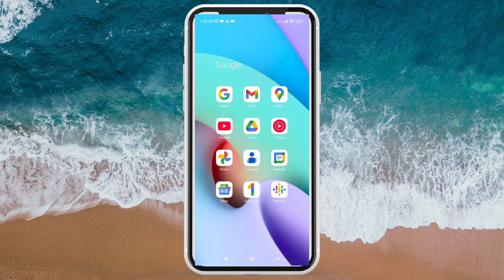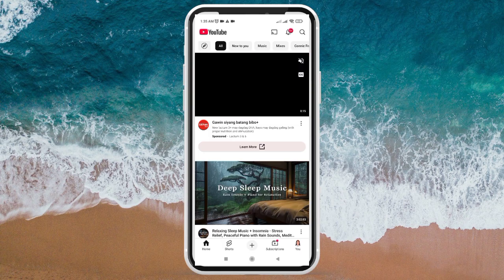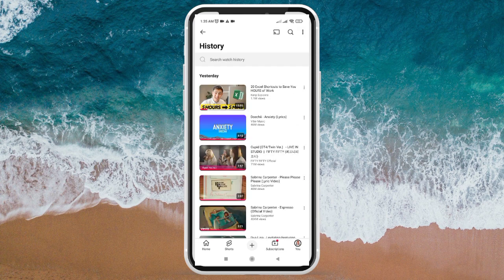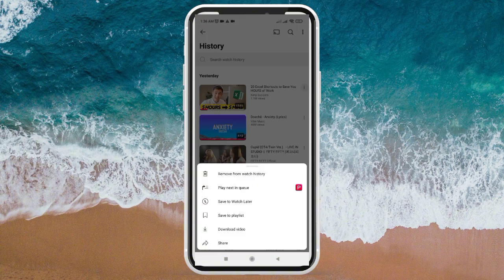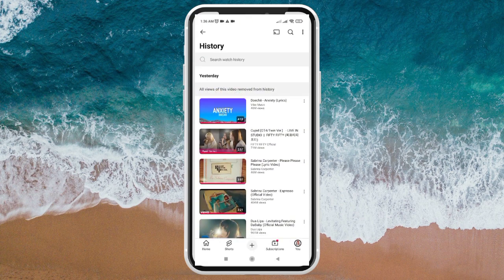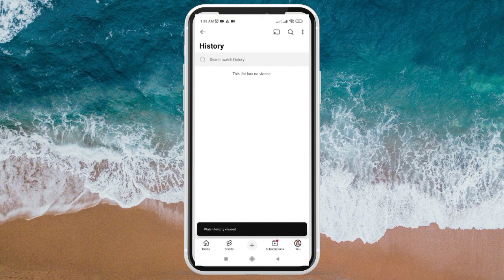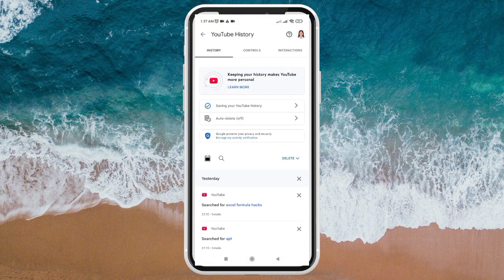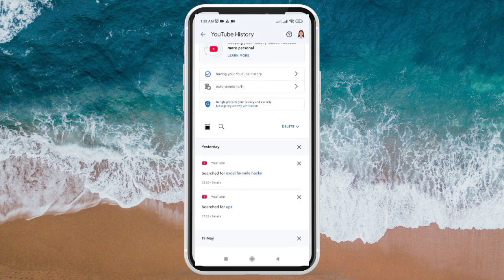How To Delete YouTube Search History And Watch History Permanently | Clear YouTube History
Learn how to delete your YouTube search history and watch history permanently with this easy, step-by-step tutorial. Whether you want to protect your privacy, clear recommendations, or simply reset your YouTube activity, this guide shows you how to remove history on both desktop and mobile devices. Discover how to manage your Google account settings for complete control over your YouTube data and browsing experience.